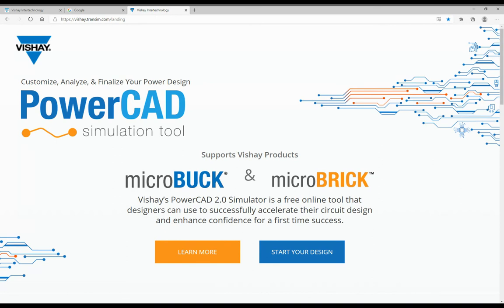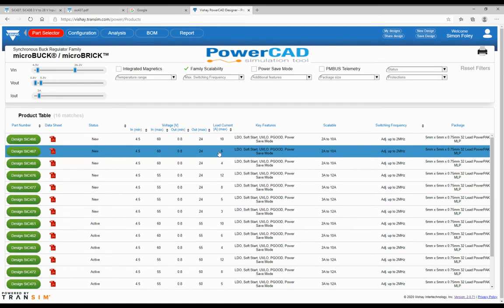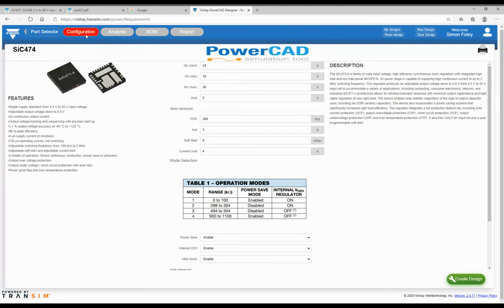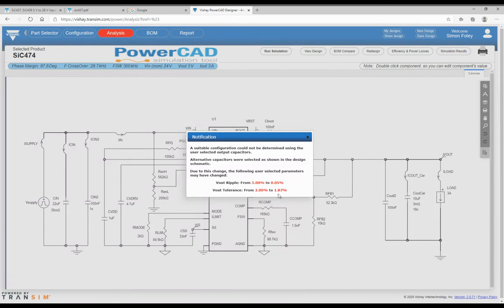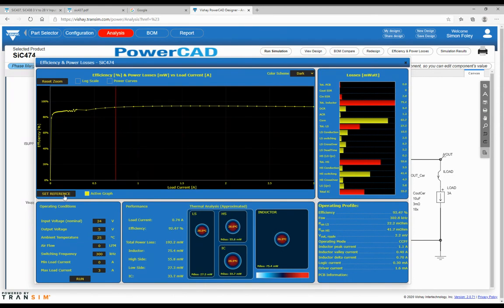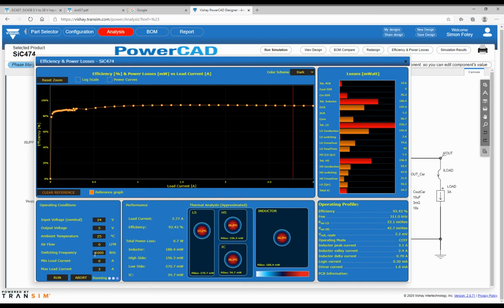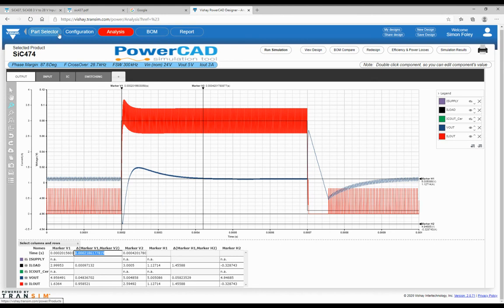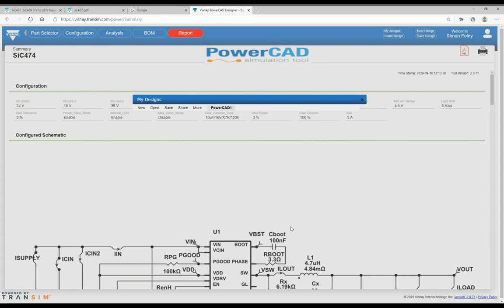Vishay PowerCAD Tutorial – How to use the DC/DC Buck Converter Simulation Tool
The Vishay PowerCAD online simulator tool helps designers accelerate the design of circuits using microBUCK® DC/DC buck converters and microBRICK® modules. PowerCAD capabilities include online schematics, built-in analysis tools, and BOM reports.